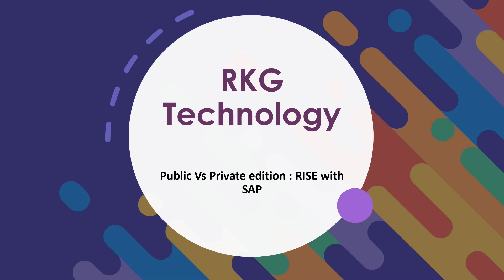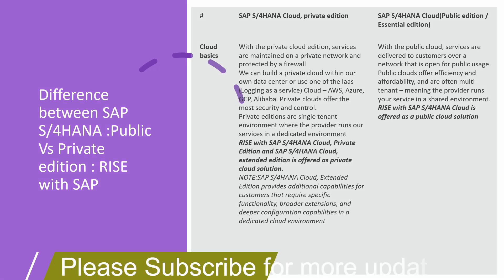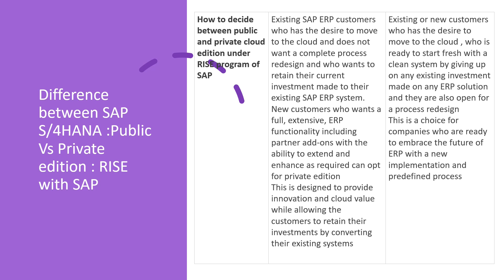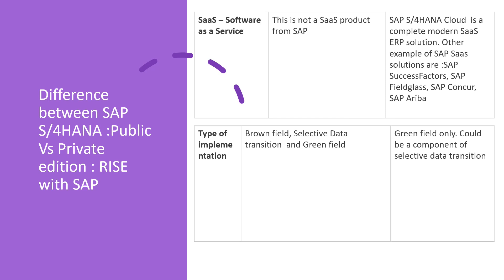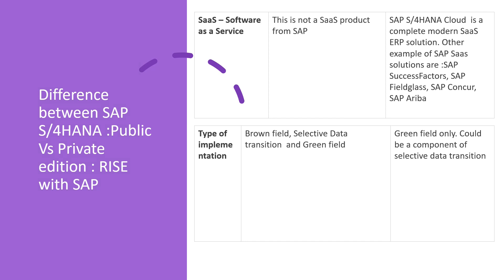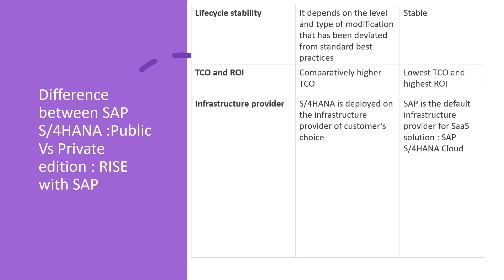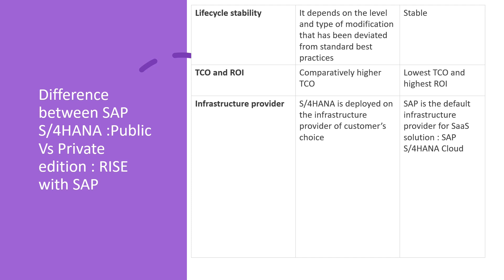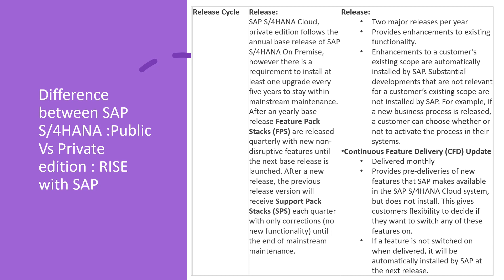Public Vs Private Edition Rise with SAP